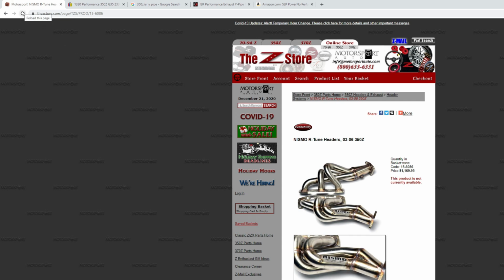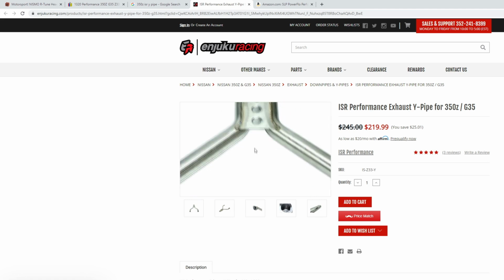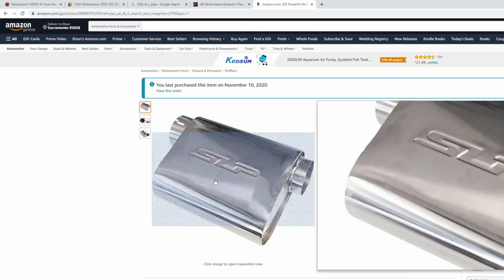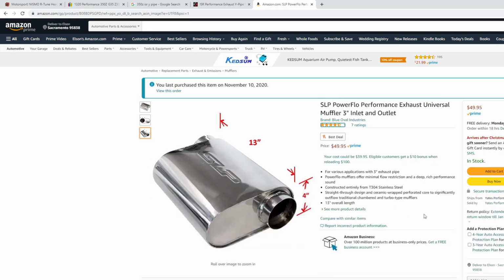350Z exhaust Stright pipe with SLP muffler Sound 350z exhaust sound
350z stright pipe exhaust